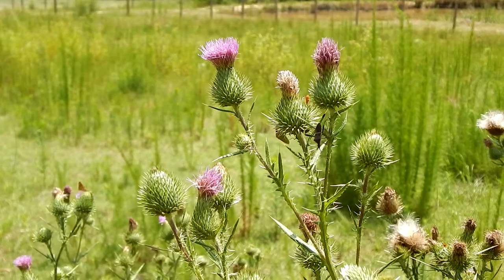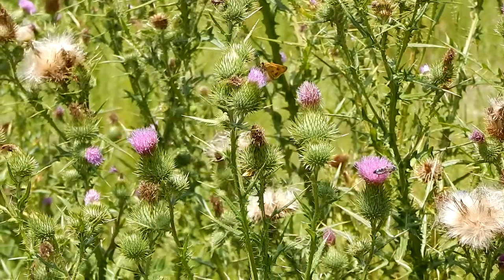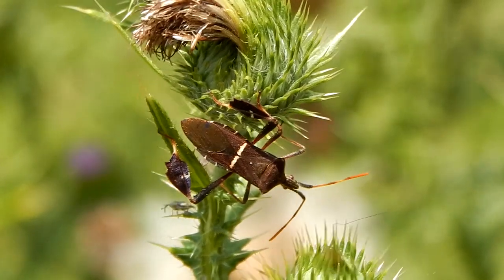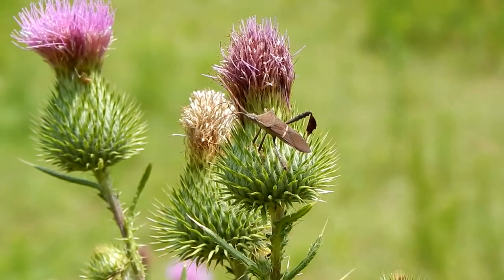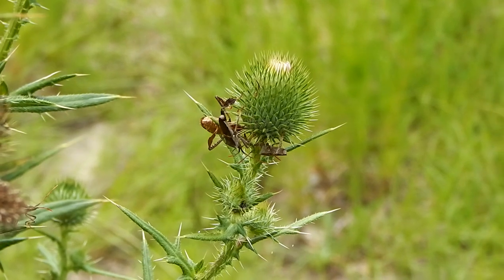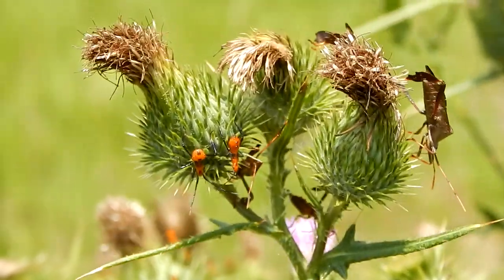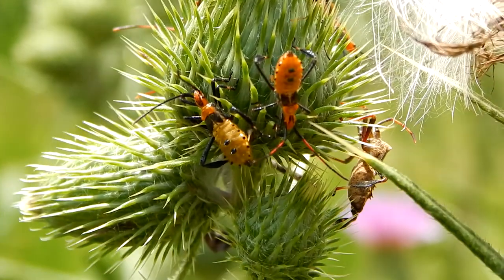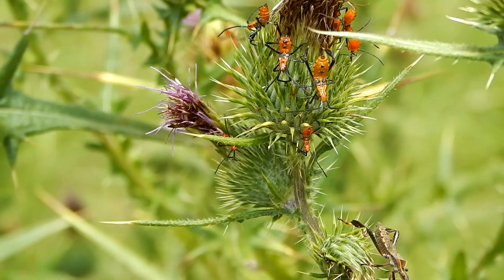The Bull Thistle and the Amazing Leaf-footed Bug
Today we look at the bull thistle and the amazing leaf-footed bug. The bull thistle is the national flower of Scotland. Leaf-footed bugs are protective parents to their young. Filmed in Hartsville, South Carolina, Darlington County. Nature.